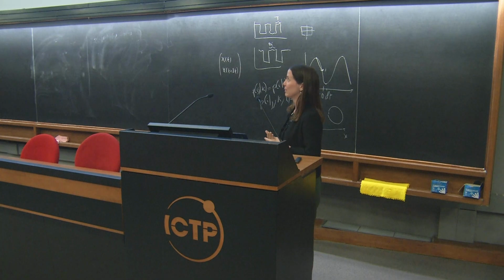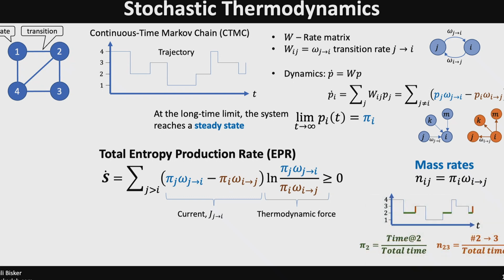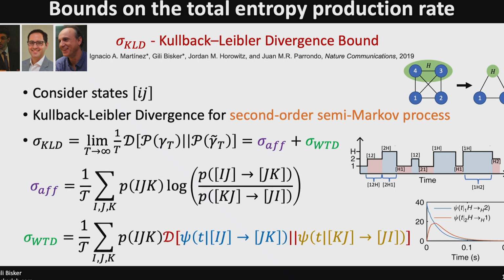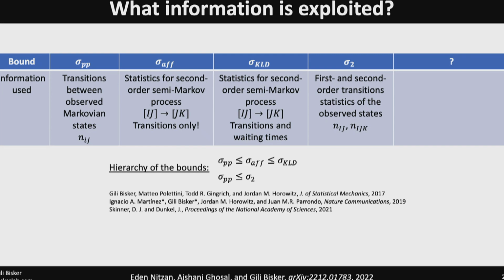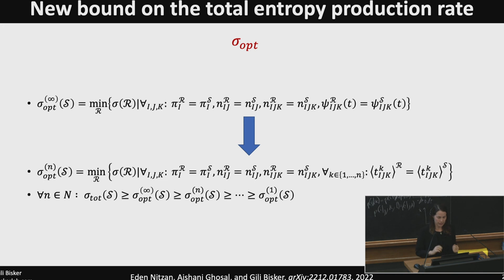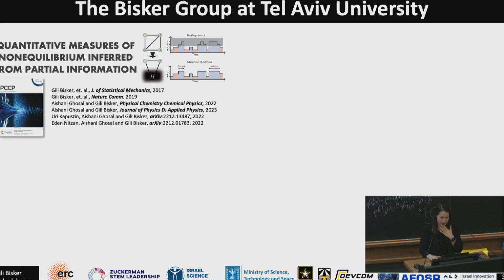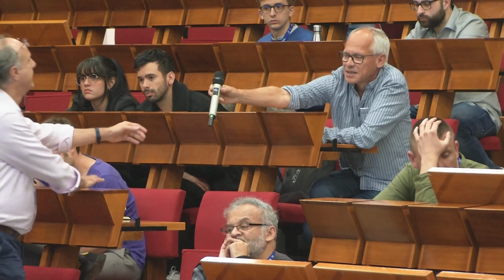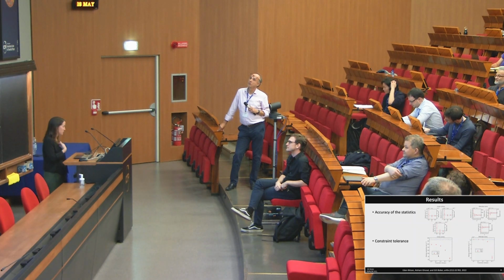Lecture Gili Bisker